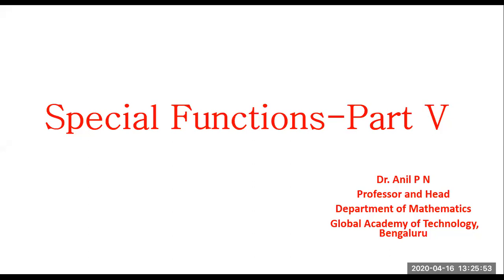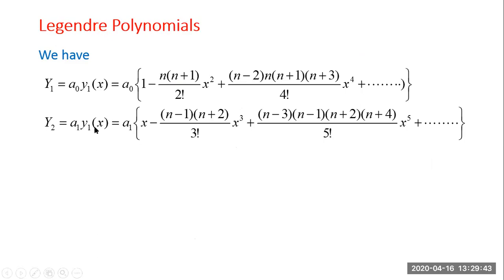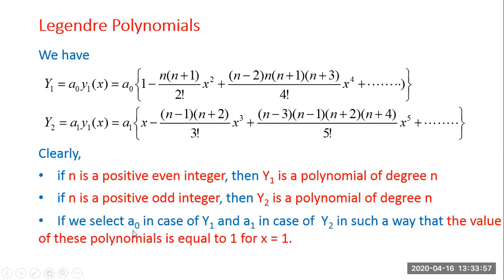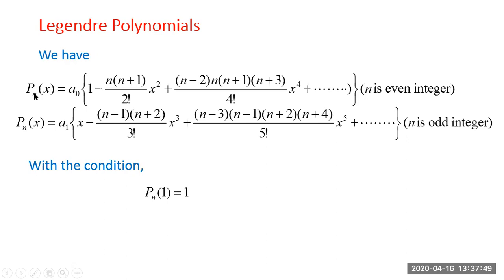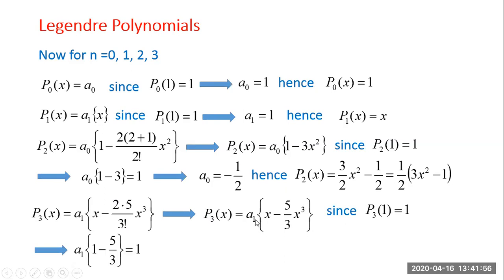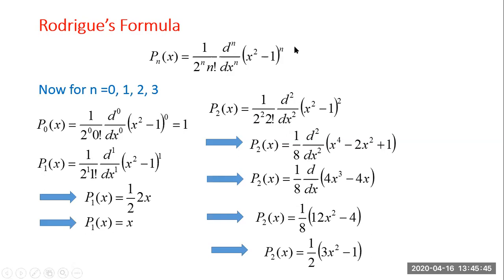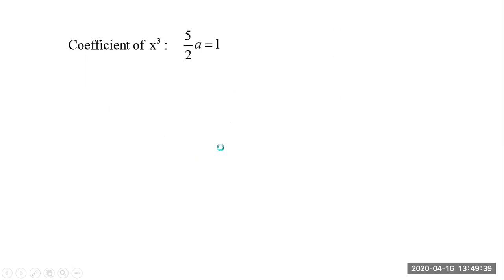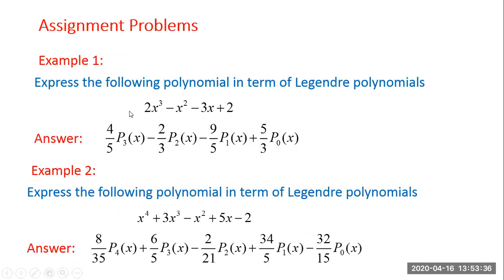Special Functions Part V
Legendre Polynomials